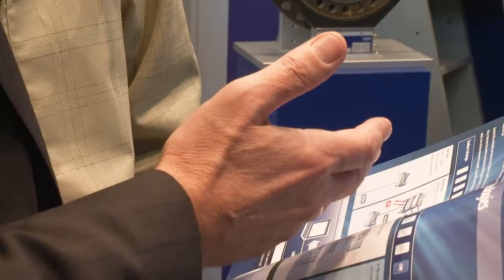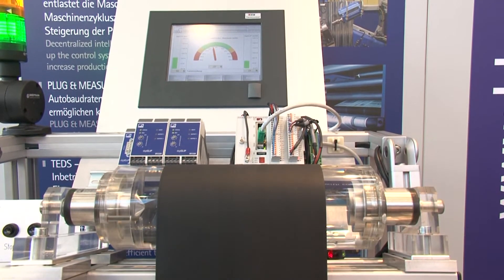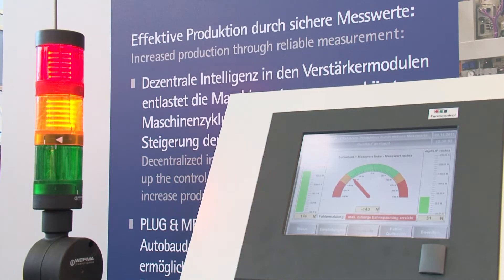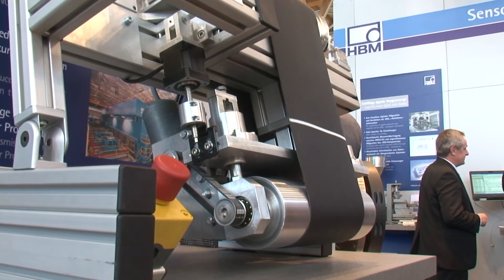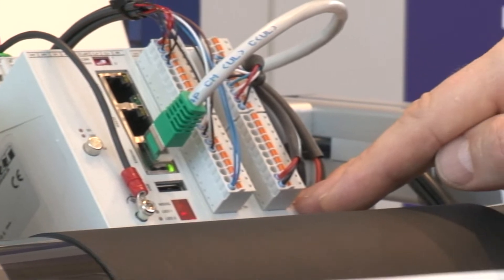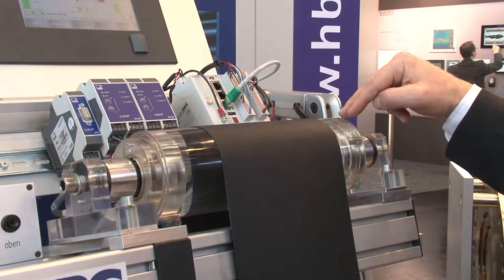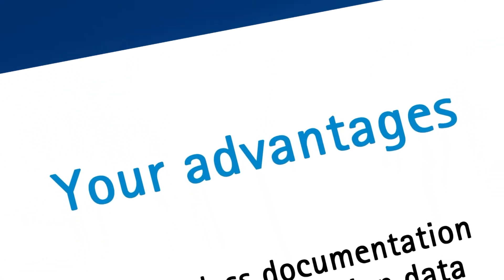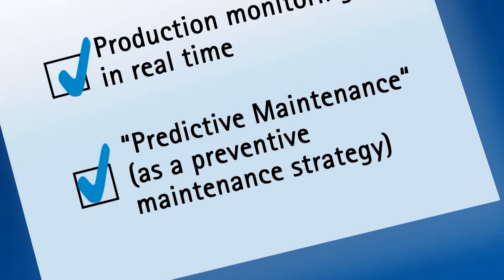digiCLIP - Take your production into the digital age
digiCLIP is the modern modular amplifier system for industrial environments. It facilitates faster and more reliable measurement.